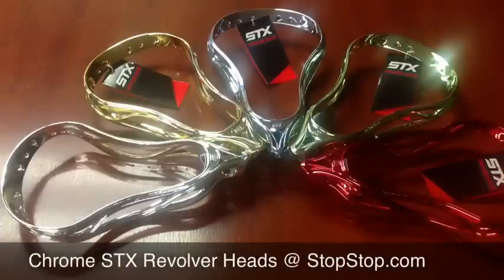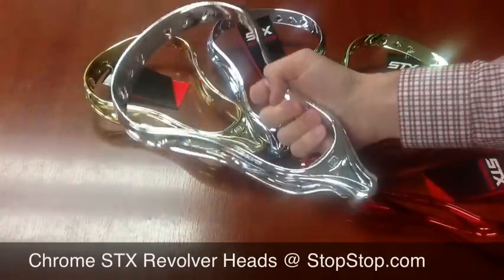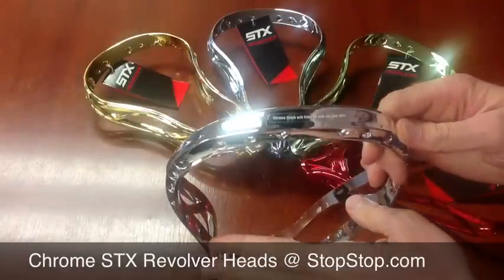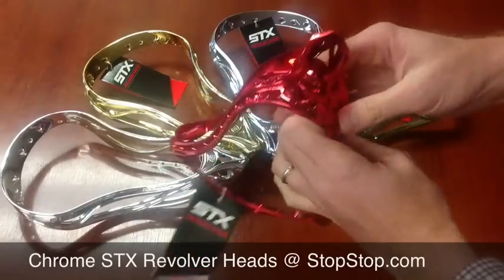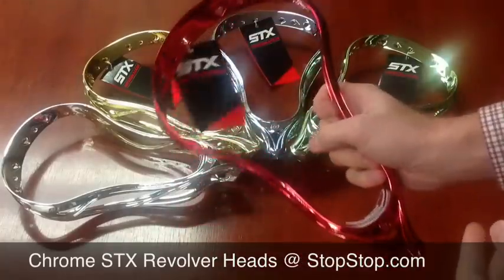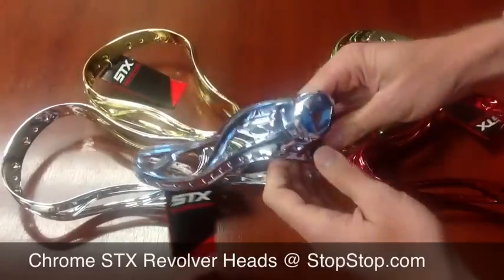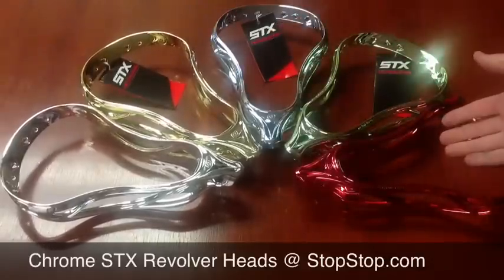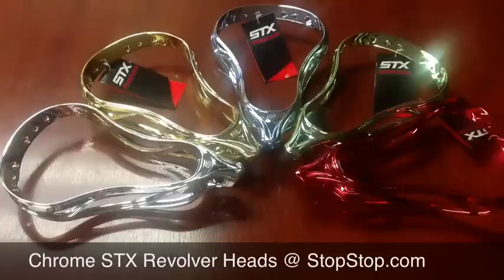Chrome STX Revolver Heads Closeout of remaining inventory @ SportStop.com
We purchased the rest of the STX inventory in these fantastic chrome heads.